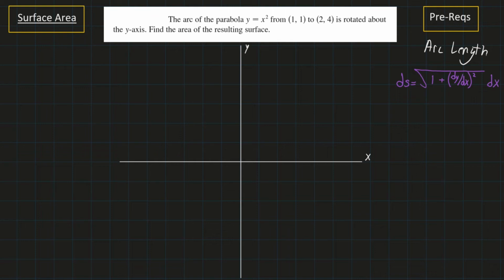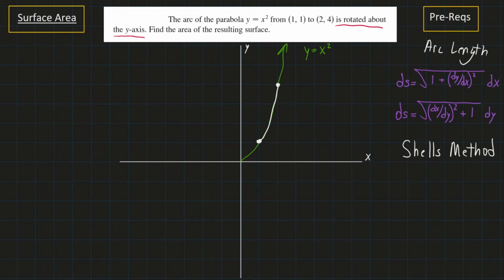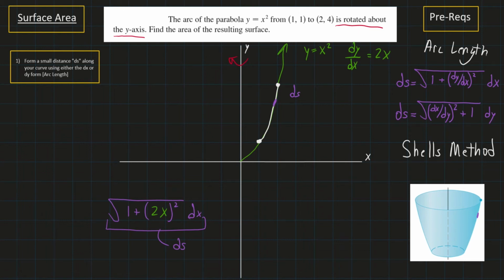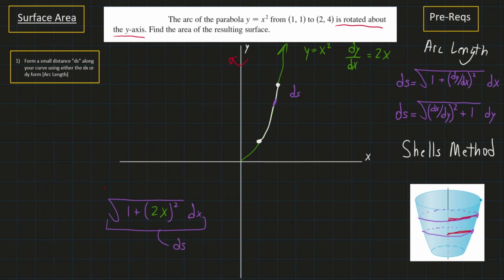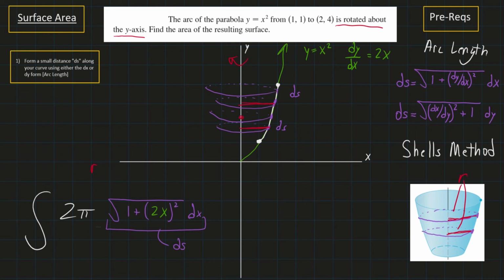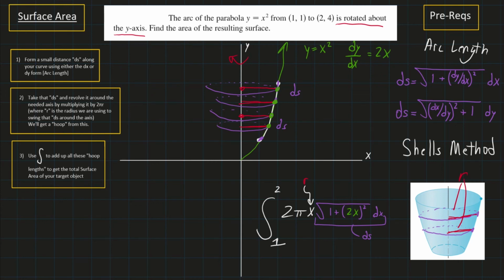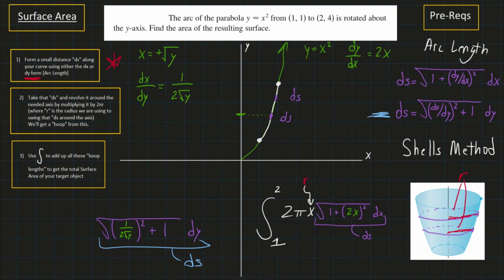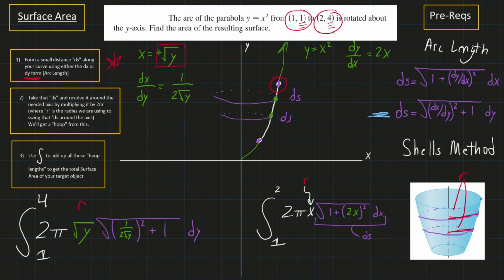Surface Area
We introduce how to revolve a curve about an axis and calculate the resulting Surface Area